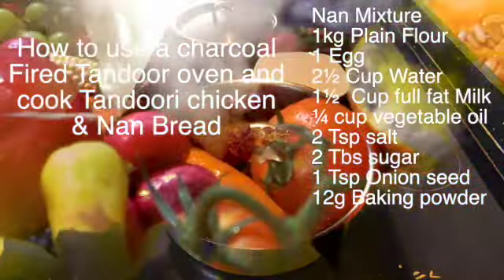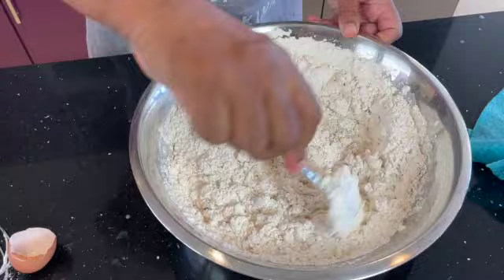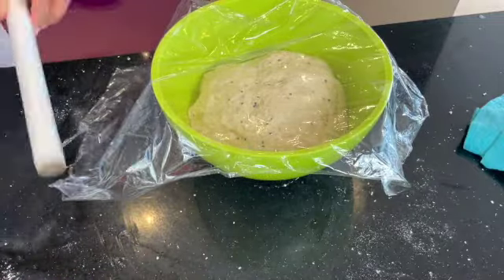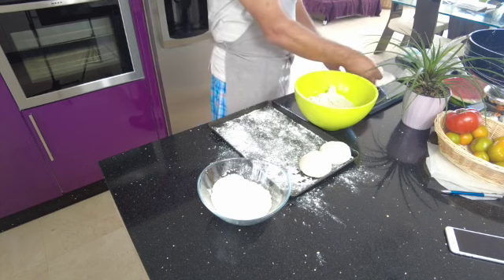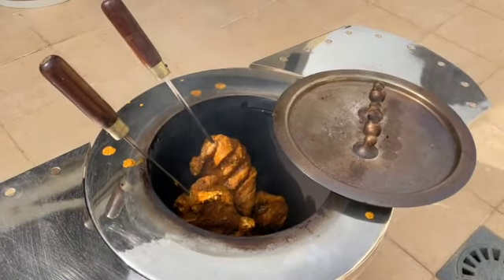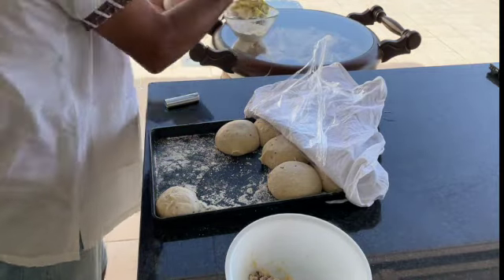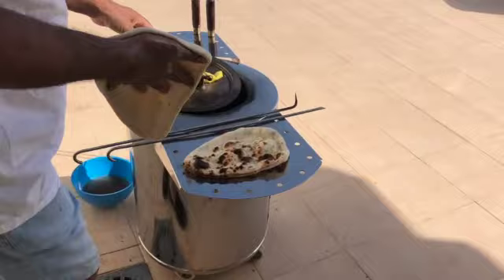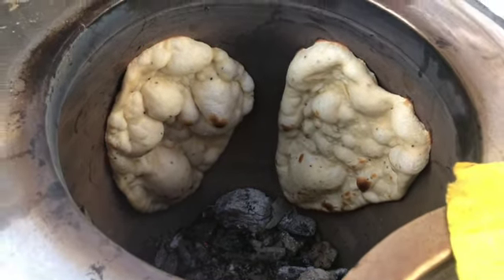how to cook Nan Bread, chicken tandoor,bread,naan, restaurant style curries, curry, indian recipes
how to use tandoor ,bread,naan,nan,nan bread ,This video is to show how to use a Tandoor oven and how to get it  ready to  cook Tandoori Chicken and Different Types of Nan Breads! A must  watch video for the Tandoor Enthusiast!! ￼tandoori chicken,tandoori,chicken tandoori,tandoor,indian curry recipe,indian cuisine,indian food recipes

by Chef Din

 Hey 👋 Chef Din here!

Indian Curry recipes, Indian Curry recipes restaurant Style, Indian food, biryani, curry, Indian restaurant style, Indian street food, Indian recipes, Curry